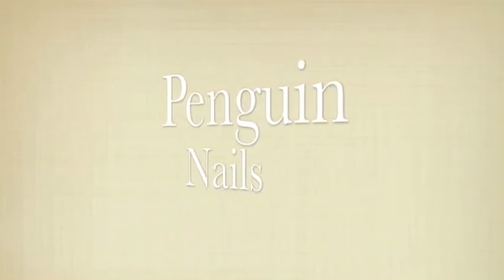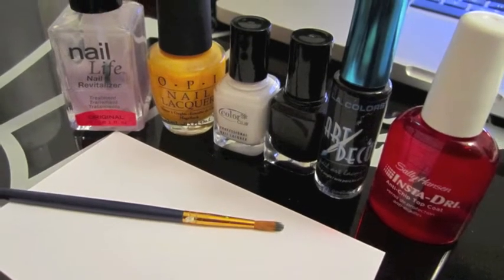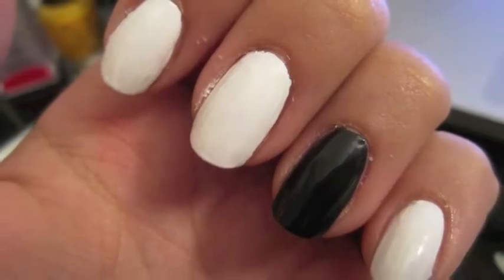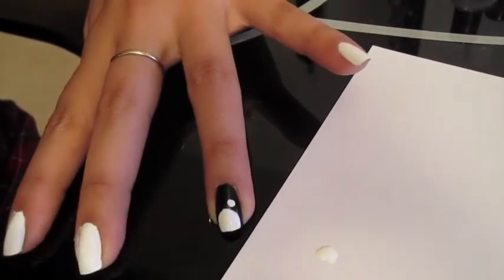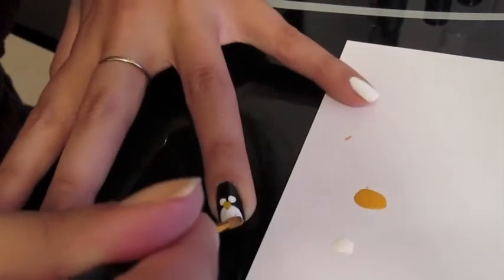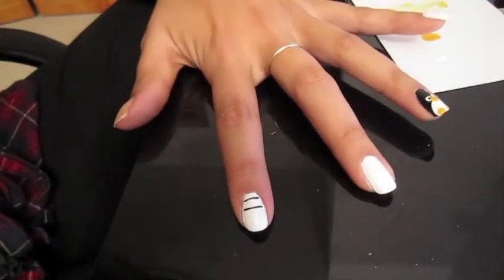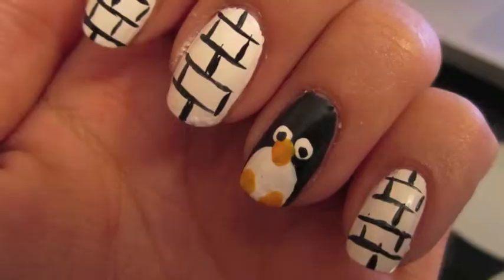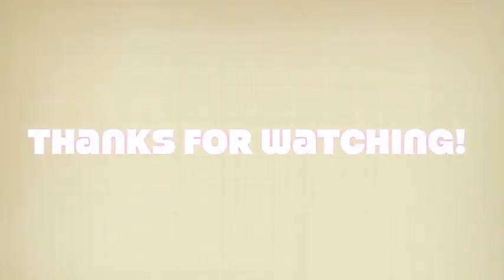Request: Penguin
This is a request from natsinger18. I've seen penguins done many times before, but I liked the idea of having the accent nail be a penguin while the other nails were igloos! A cute look for the winter season coming up soon!